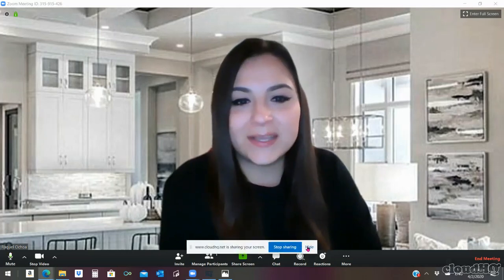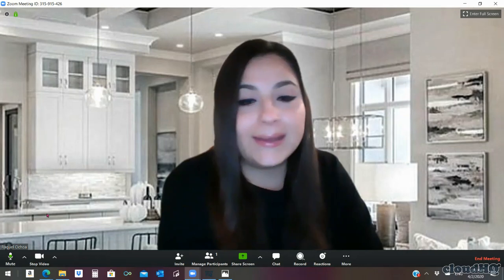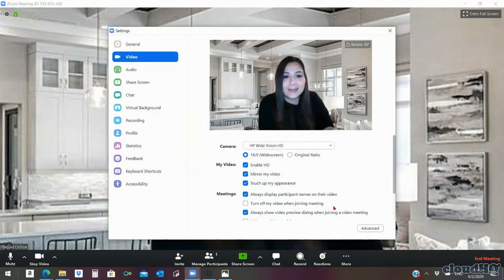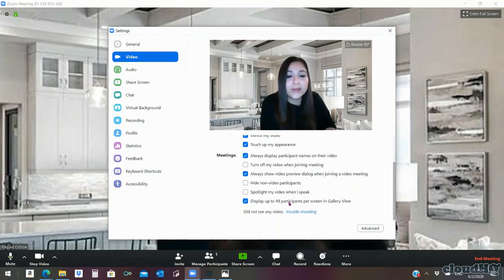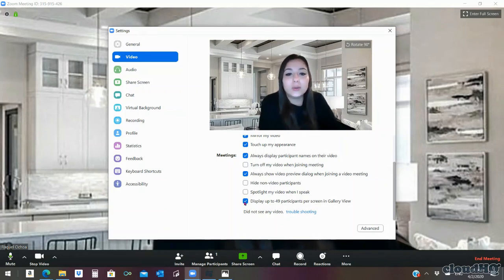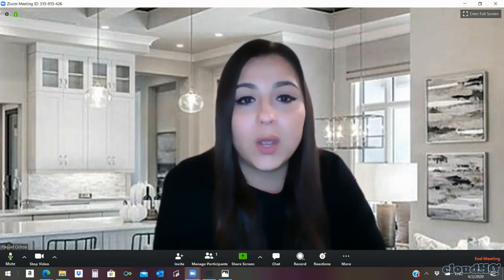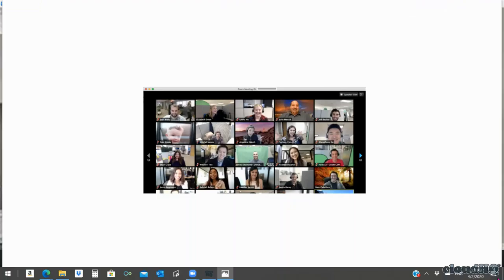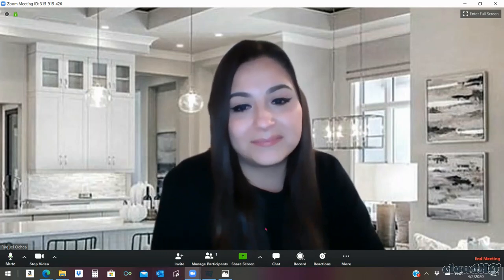Display all participants on your screen with Zoom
Please note you can only display up to 49 participants at a time on your screen.